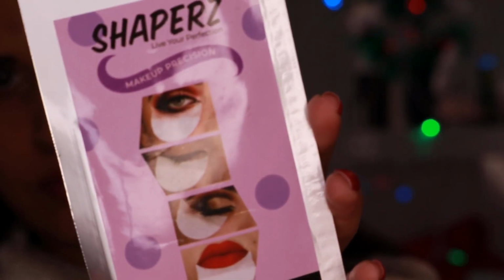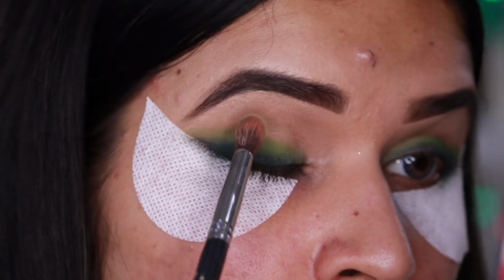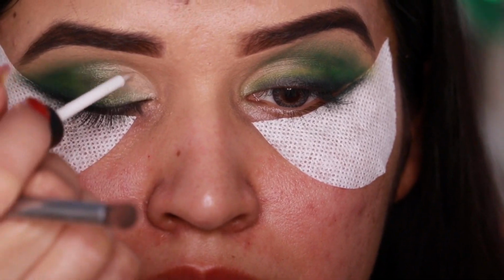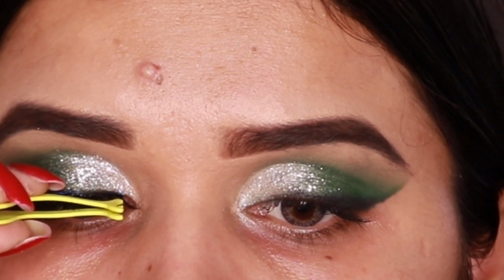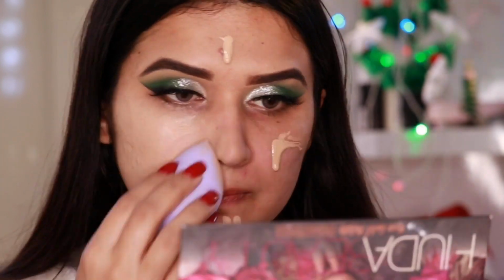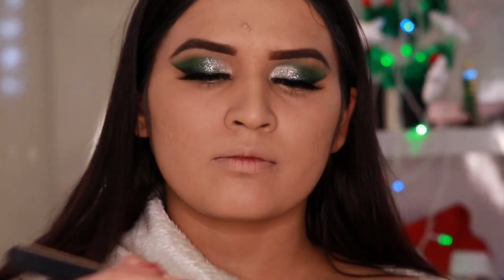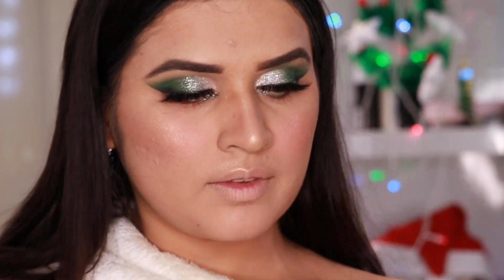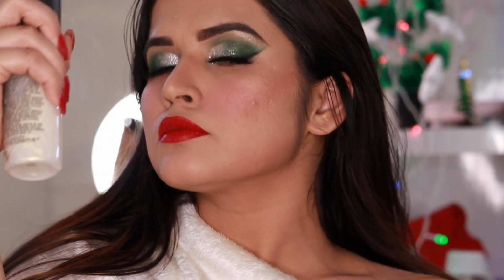Easy Christmas Makeup Tutorial 2019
Hello People!!

Today's video is all about a Christmas Glam Look. This is a Wearable christmas makeup tutorial with affordable range of product.

Products used in this video:
Primer : Pore Professional Primer by Benefit
Palette: Morphe James charles palette
Brows: Anastasia Beverly hills Dip pomade in dark brown
Glitter: coloressenceofficial glitter in silver and Rufa beauty glitter in Passion
Lashes: henaa hainaa beautyin style in Haya
Foundation: Maybelline superstay foundation in 312 and 120
Highlighter: Maybelline in Molten Gold
Lipstick: rimmellondonindia in shade fire starter
Setting Spray: Mac prep+ prime
Beauty Blender: Roumer Marshmallow beauty sponge
Tweezer: Rufa beauty